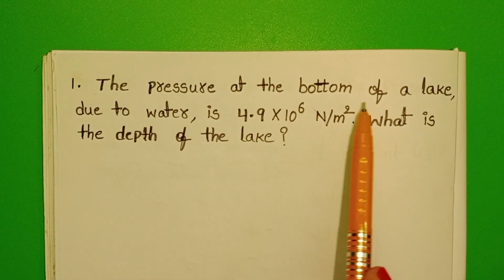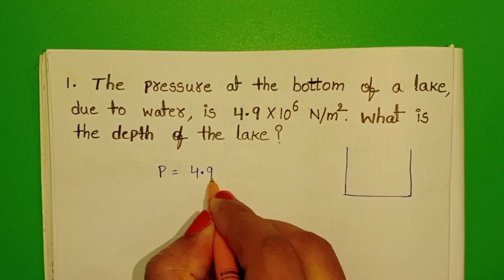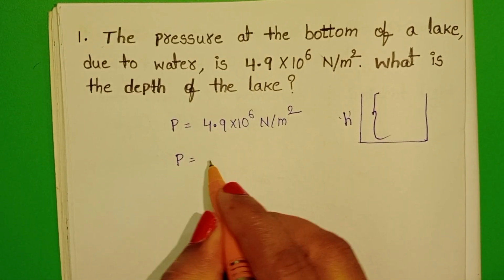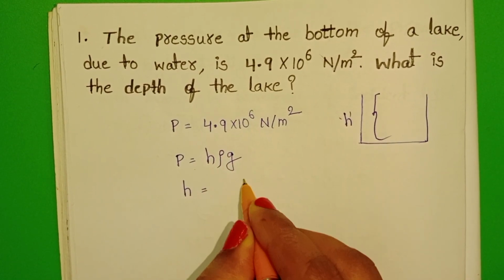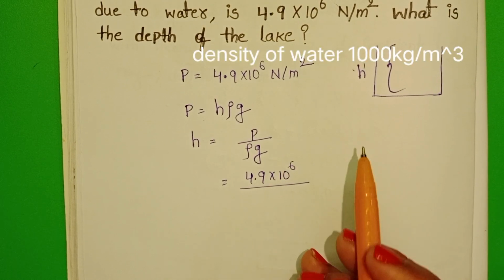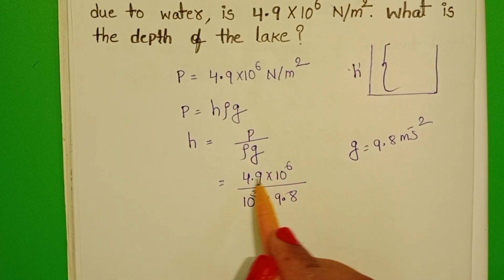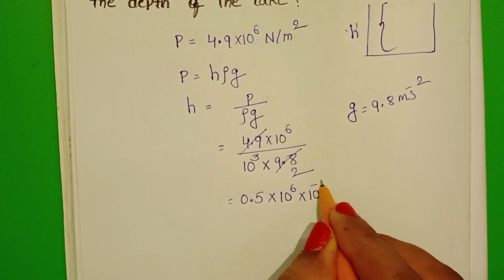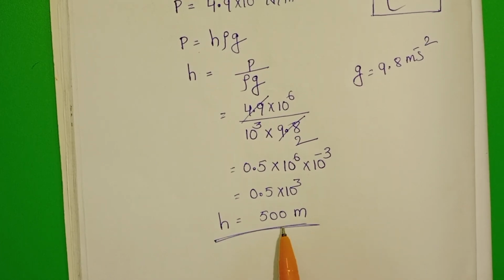The pressure at the bottom of a lake,due to water is 4.9×10^6N/m^2. what is the depth of the lake?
NUMERICALS ON FLUID MECHANICS
CLASS 11 PHYSICS
JEE MAINS AND NEET
EAMCET AP AND TELANGANA